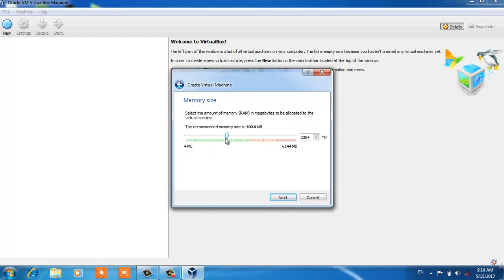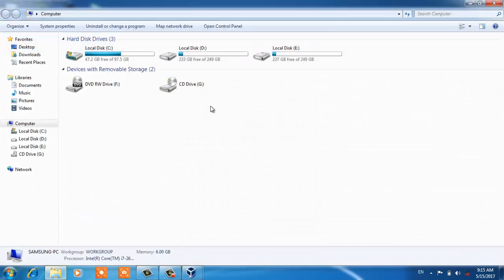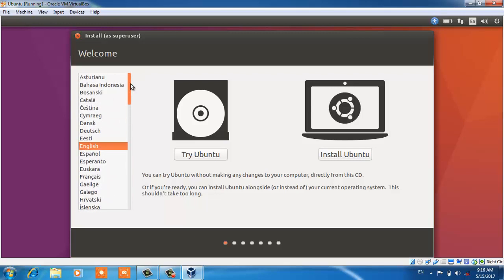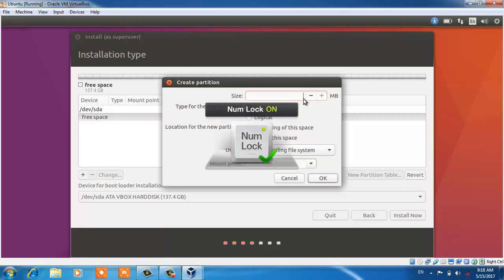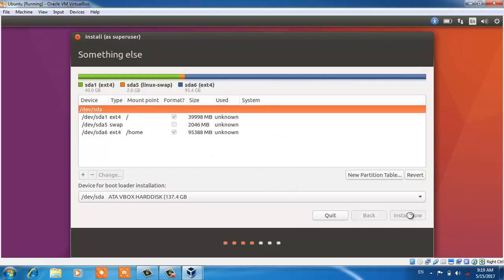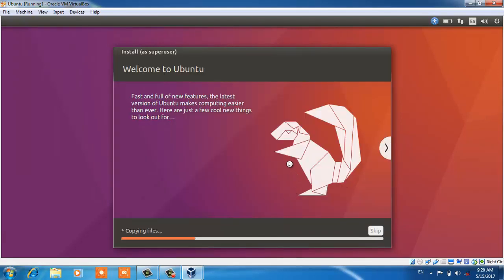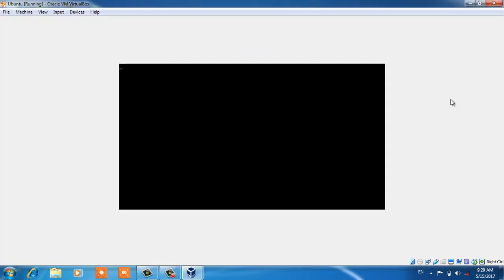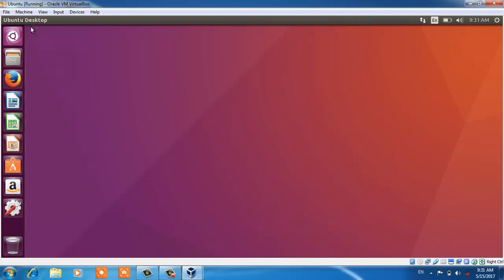How To Install Linux Ubuntu with partition: TUTORIAL by innovative ideas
VIRUS FREE OPERATING SYSTEM.
Installation method for Linux ubuntu. I have shown with the help of VMware Virtual Box. You can boot it from your DVD.

Download link for Linux Ubuntu is

FREE O.S.
for more innovative videos please click the link below and subscrive innovative ideas:

My Playlists are :

1. Tech Videos in English

2. Do It Yourself Electronics

3.DO IT YOURSELF COMPUTERS AND PRINTERS